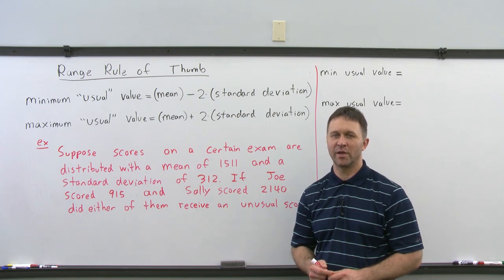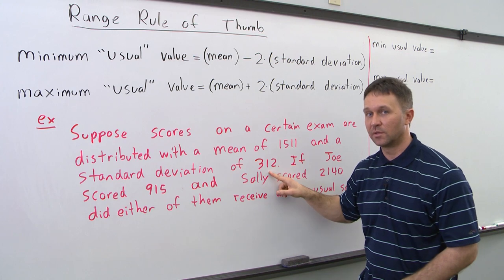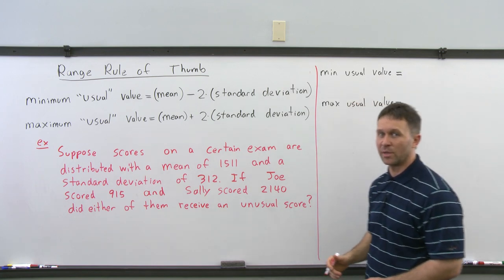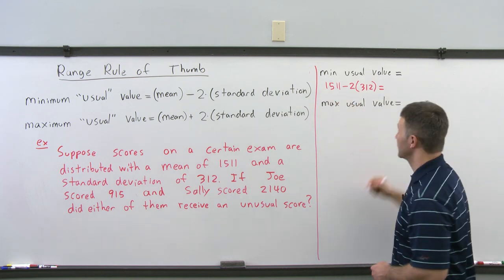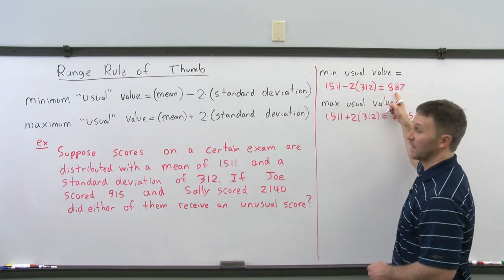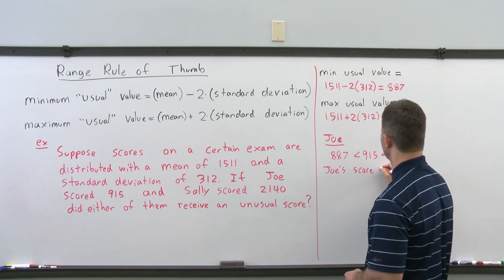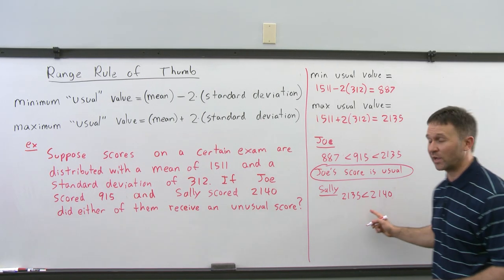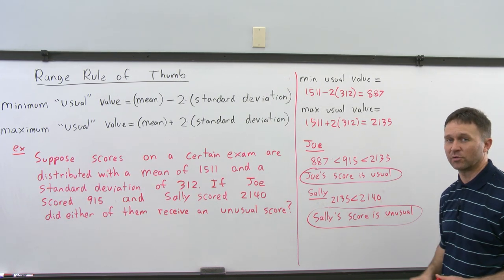Range Rule of Thumb